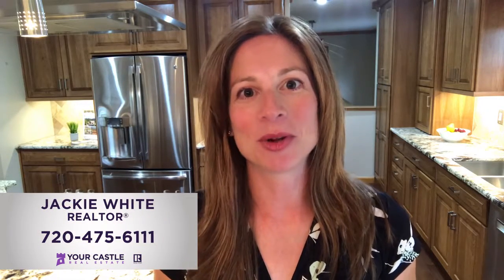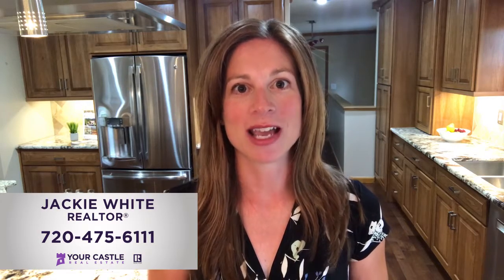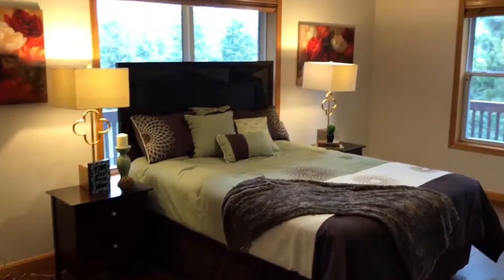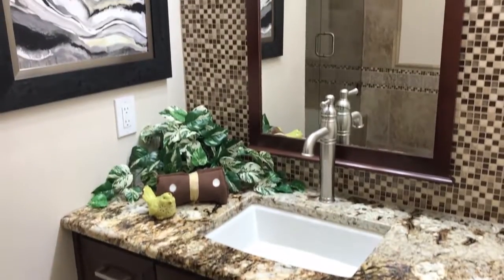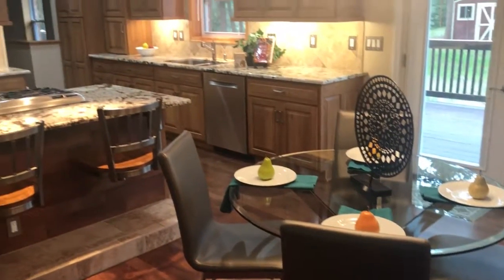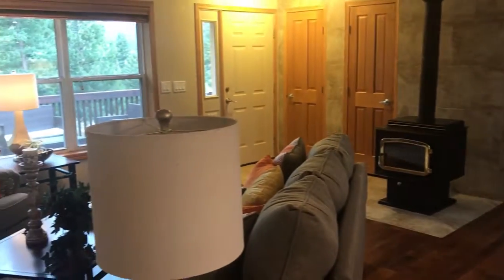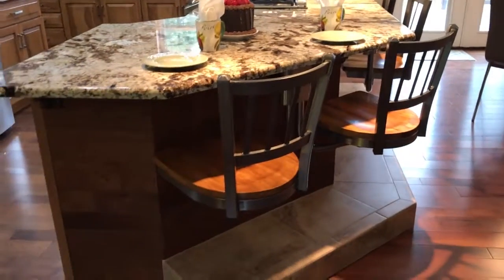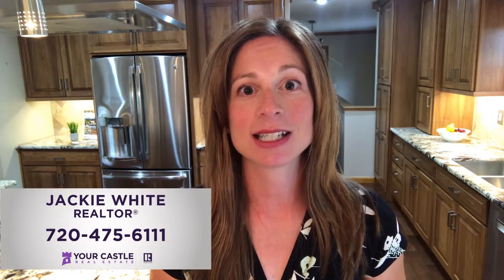7772 Surrey Drive, Morrison, CO - Home for sale on 20 acres! Jackie White, Realtor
What a tremendous opportunity! 20 acres of horse property in the foothills fully fenced with a domestic well! Enjoy your horses on the open pasture that offers 360 degree views of the rolling foothills or take a short hike to the top of the hilltop on this peaceful property and admire the snow capped peak views of Mt Evans. Located adjacent to the desirable Homestead neighborhood, this home offers easy access to highway 285 with a quick 30 min commute to downtown or the Tech Center. Ranch style home with walkout finished basement has been well maintained and boasts a beautifully remodeled kitchen with stainless appliances, large island and hand made Amish cabinetry in the kitchen and remodeled bathrooms. New hardwood floors and carpet throughout. Extra deep two car garage with room for tools and workbenches. Guest/2nd master bedroom in lower level with full bath.